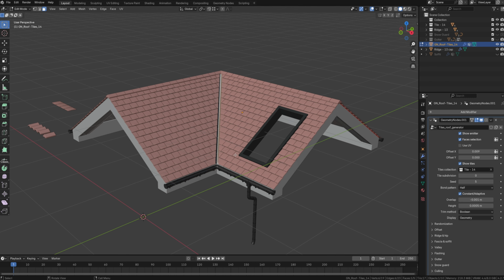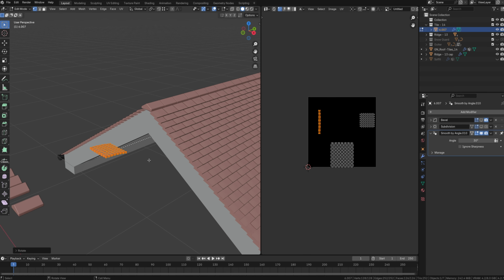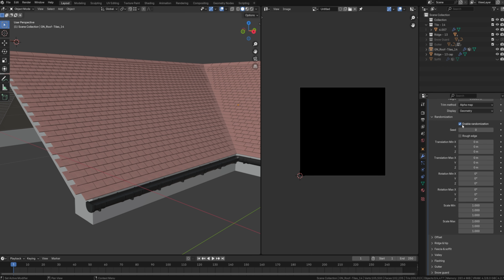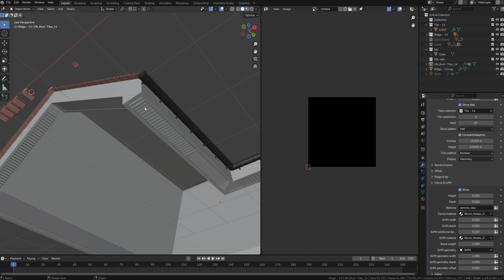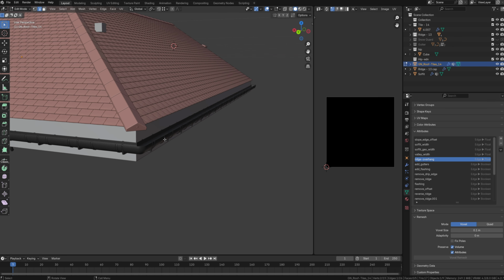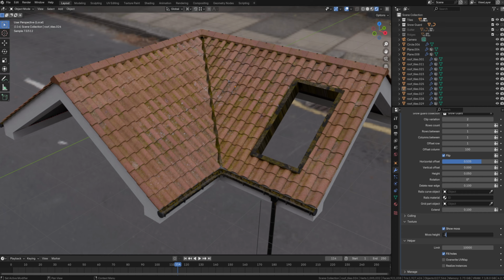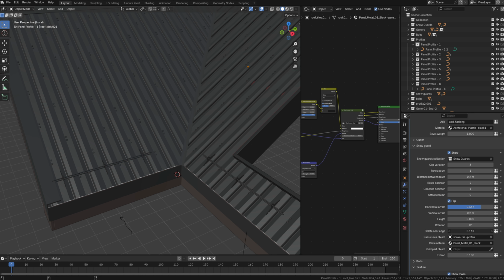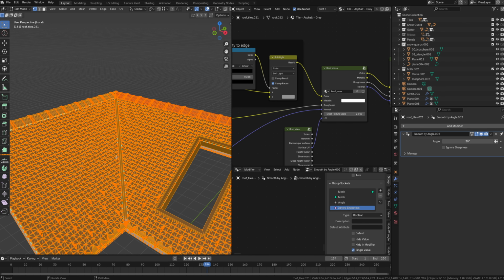Stop Modelling Roofs By Hand In Blender - Try This Instead!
🔥 Access 2500+ 3D assets for ONLY $17/m!

THANK YOU To Kate White for all the help with this Geonodes tool